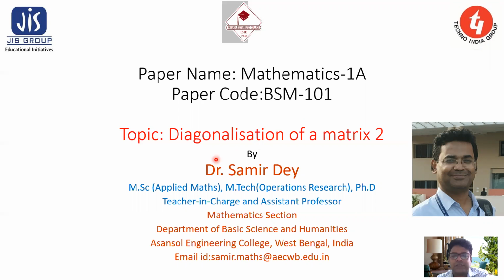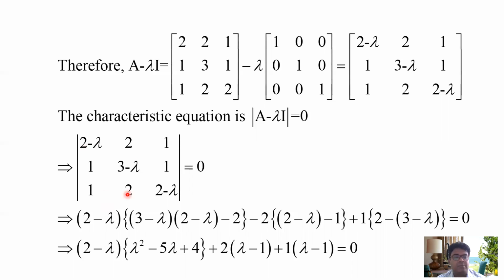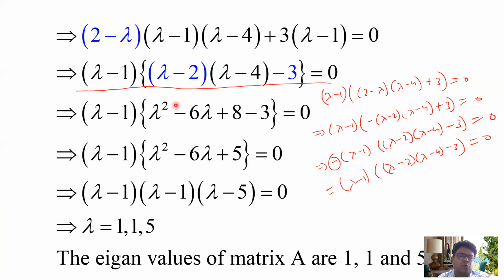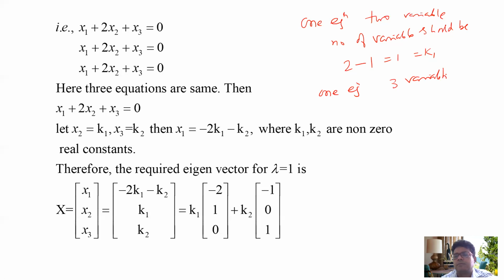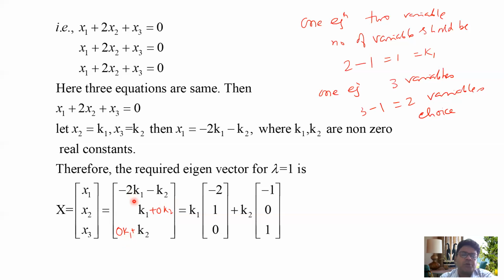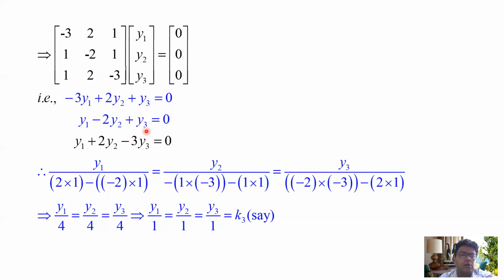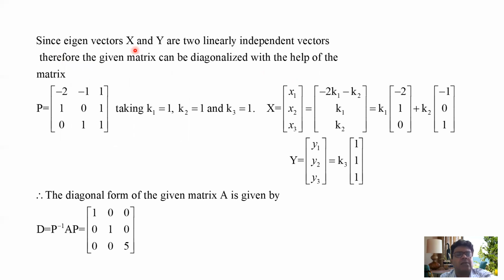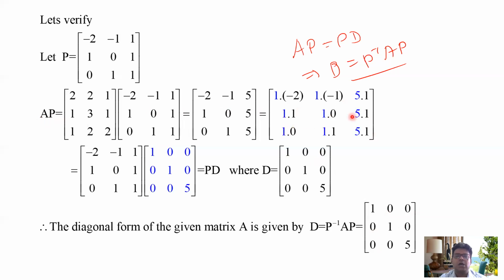BSM-101 AEC 2 7 5493 Lecture 7 Module No 5 Diagonalization of a matrix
"Module-5 Vector Spaces (Continued): Eigenvalues, Eigenvectors, Symmetric, Skew-symmetric, and Orthogonal Matrices, Eigenbases. Diagonalization; Inner product spaces, Gram-Schmidt orthogonalization"